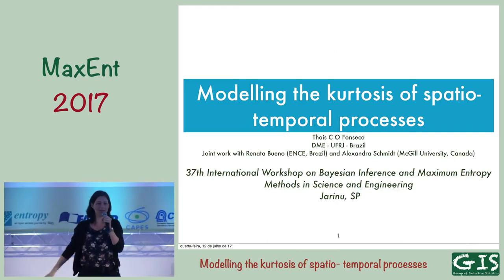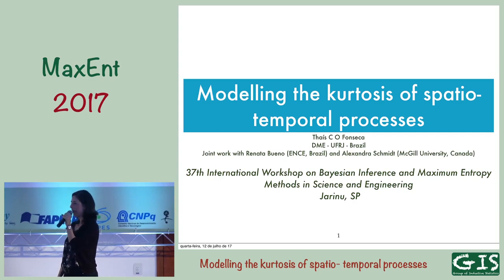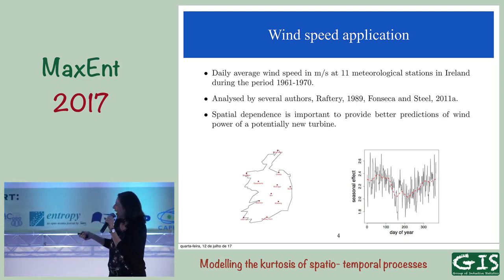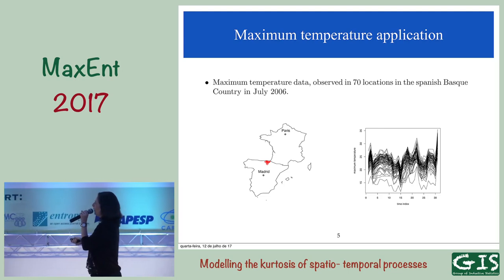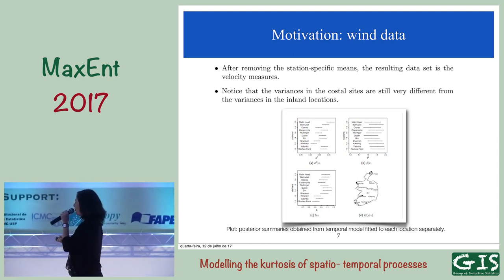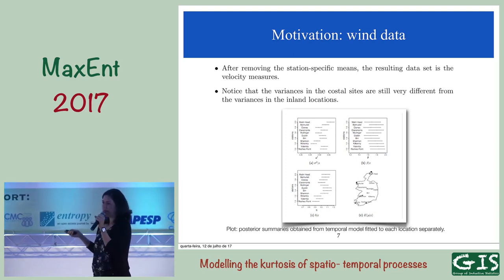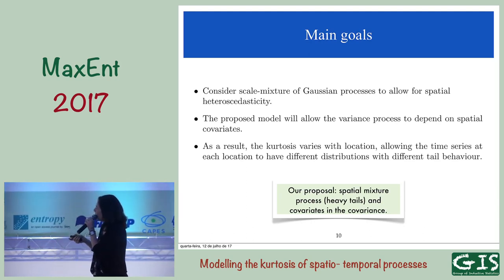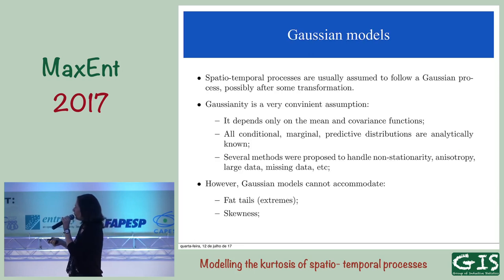MaxEnt 2017 - Thais Fonseca - Modelling the kurtosis of spatio-temporal processes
Conference presented at MaxEnt 2017

37th International Workshop on Bayesian Inference and Maximum Entropy Methods in Science and Engineering